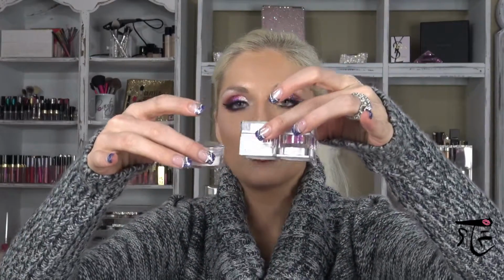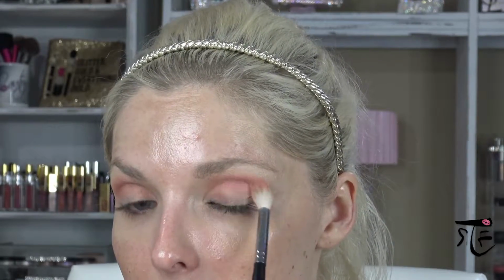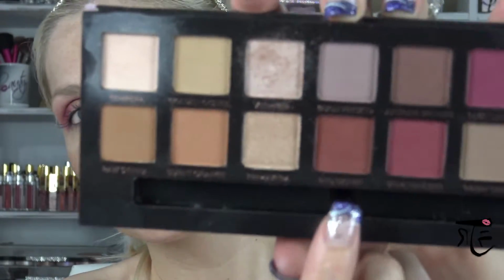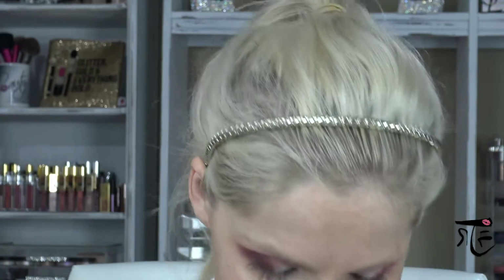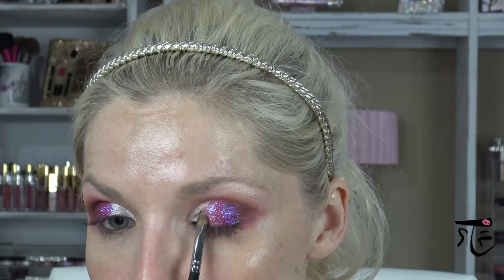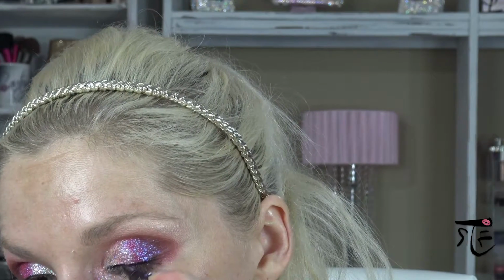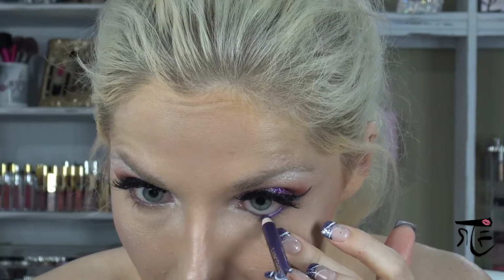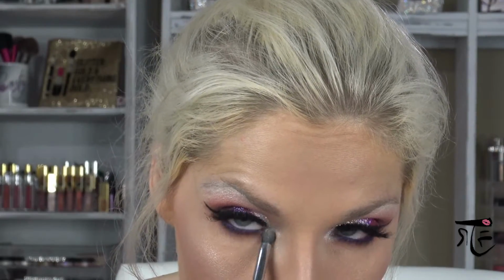Gradient Glitters | In-Depth Eye Tutorial | Holiday Look | Glam | Tanya Feifel-Rhodes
tfeifel_rhodes

tfeifel_rhodes

XOXO!

PRODUCTS MENTIONED:

Lit Cosmetics Glitters in Hot Pants #2 and Flower Power #3
Lit Cosmetics Clearly Liquid Glitter Base
OCC Glitter in Fae
NYX Glitter Glue
ABH Ultimate Glow Kit
Morphe Eyeshadow Palette in 35U
Urban Decay 24/7 Glide On Eye Pencil in Perversion & Yeyo
Becca Cosmetics Shimmering Skin Perfecter in Pearl
A shadow I cannot find in "Rosey Posey"
Morphe & Sigma Brushes

OTHER PRODUCTS USED:

MAC Fix+
MAC Pro Longwear Concealer
Milani 2 in 1 Foundation + Concealer
La Prairie Cellular Loose Treatment Powder
Benefit Hoola Bronzer
Becca Cosmetics Backlight Filter Primer
Urban Decay Naked Skin Color Correcting Fluid in Peach
RCMA No Color Translucent Powder